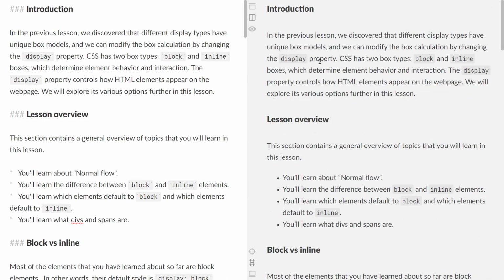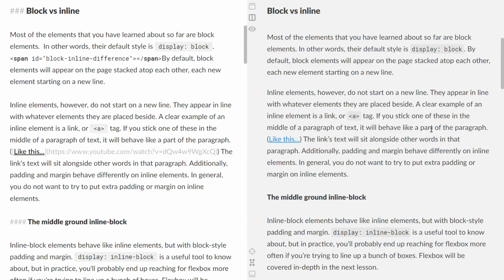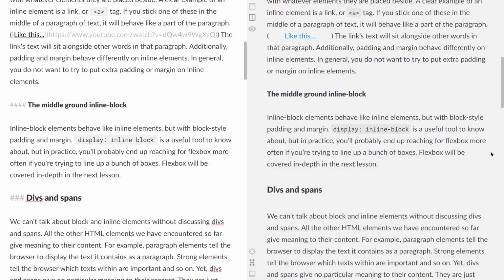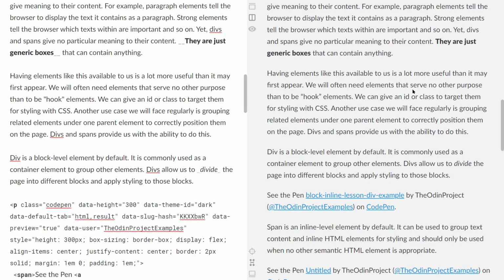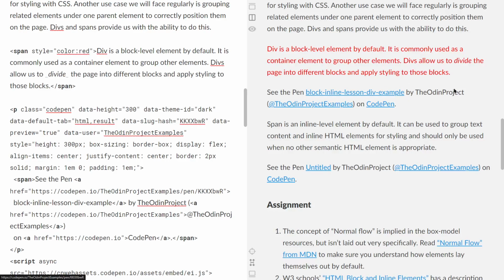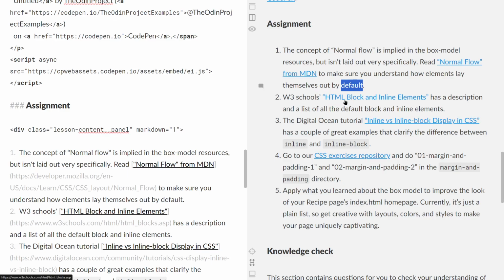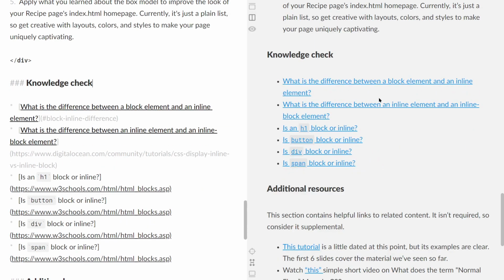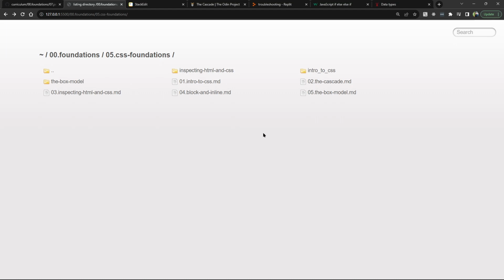CSS Foundation - Block and Inline